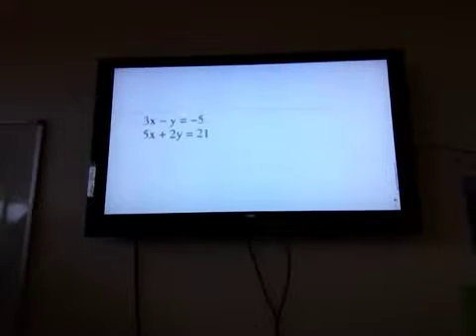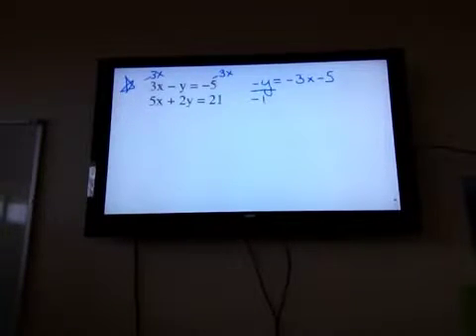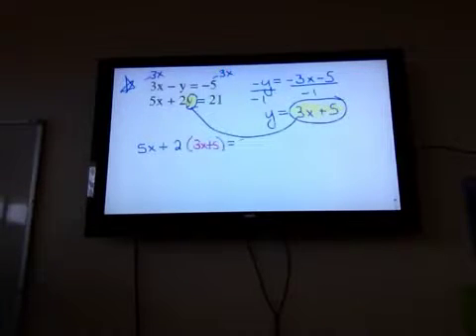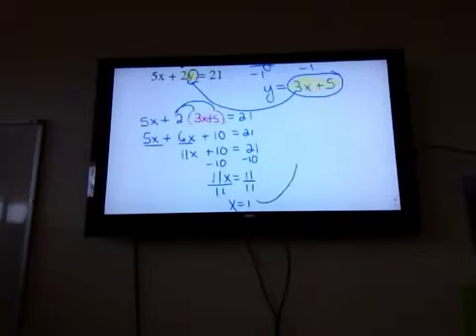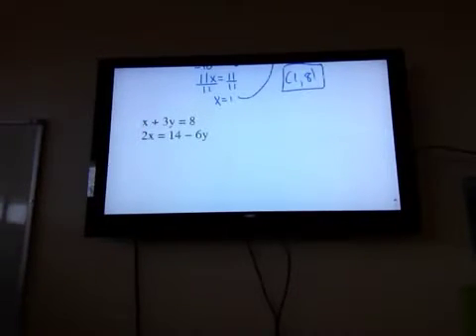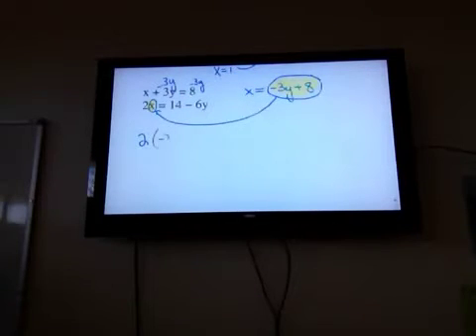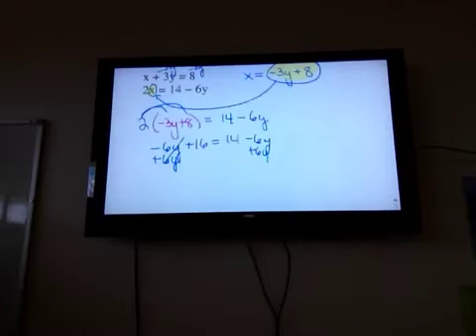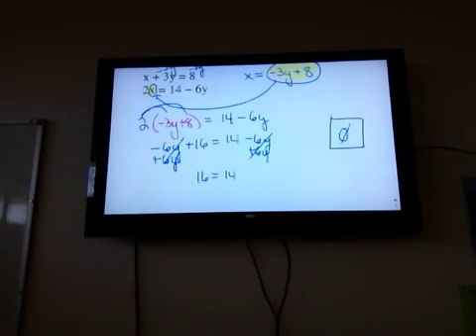Algebra 1 Goal 7.2 B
Solve a system of equations by substitution